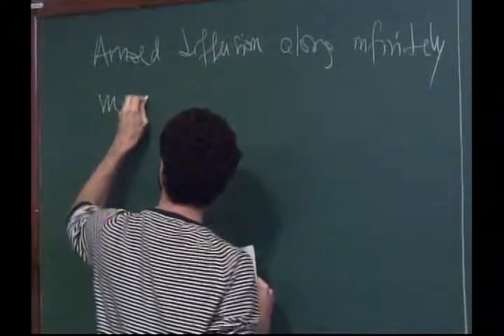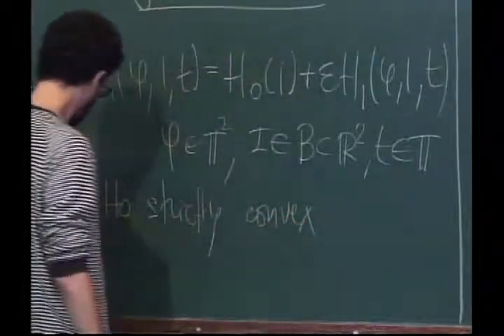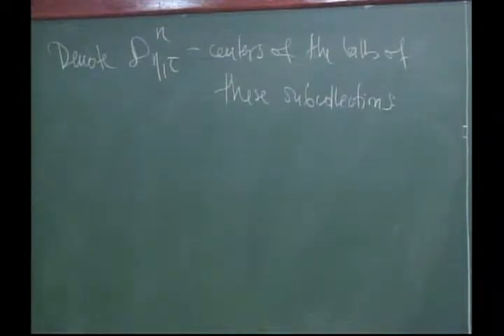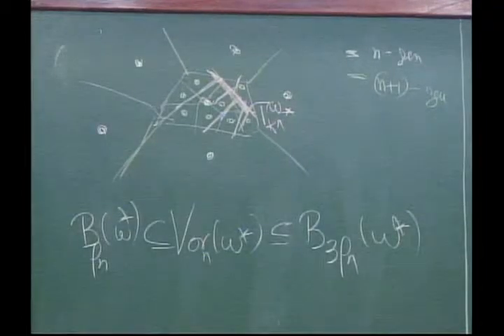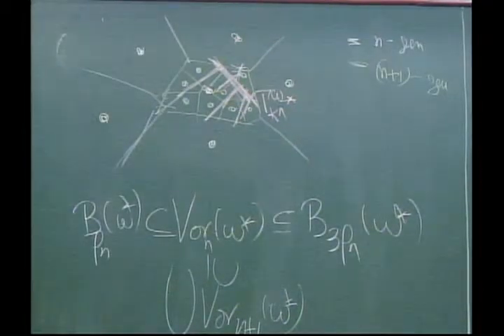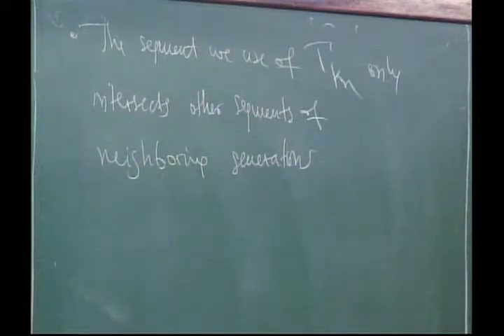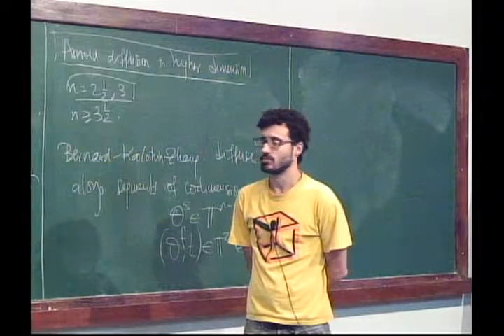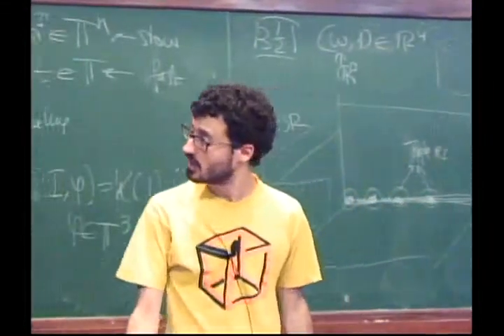Mini-Curso: The quasi-ergodic hypothesis Arnol'd diffusion int Hamiltonian systems - Guardia - 05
Mini-Curso: The quasi-ergodic hypothesis and Arnol'd diffusion in nearly integrable Hamiltonian systems

Aula 05
Professor: Marcel Guardia

Página do Evento:
impa.br

The quasi-ergodic hypothesis, proposed by Ehrenfest and
Birkhoff, says that a typical Hamiltonian system on a typical energy
surface has a dense orbit. This question is wide open. In the early
sixties, V. Arnold constructed a nearly integrable Hamiltonian system
presenting instabilities and he conjectured that such instabilities
existed in typical nearly integrable Hamiltonian systems.

A proof of Arnold's conjecture in two and half degrees of freedom was
announced by J. Mather in 2003. In these lectures I will explain a
recent proof of Arnol'd conjecture for two and a half degrees of
freedom  systems based on two works, which use a different approach.
One by V. Kaloshin, P. Bernard and K. Zhang, and another by V.
Kaloshin and K. Zhang. Their approach is based on constructing a net
of normally hyperbolic invariant cylinders and a version of Mather
variational method.

In these lectures I will also explain a more recent work by myself and
V. Kaloshin. In this work, using also this approach, we prove a weak
form of the quasi-ergodic hypothesis. We prove that for a dense set of
non-autonomous perturbations of two degrees of freedom Hamiltonian
systems there exist unstable orbits which accumulate in a set of
positive measure containing KAM tori.